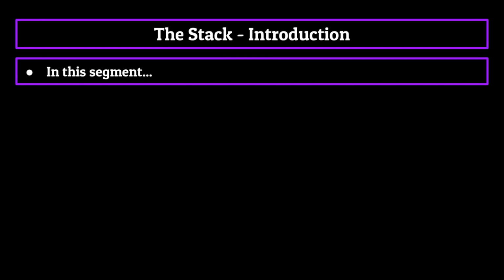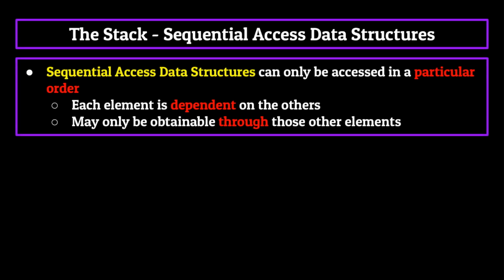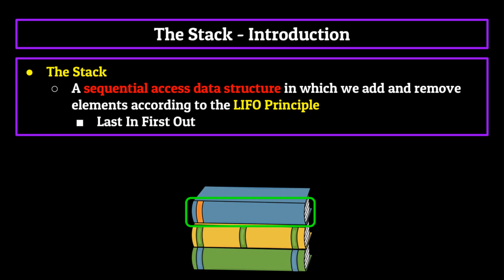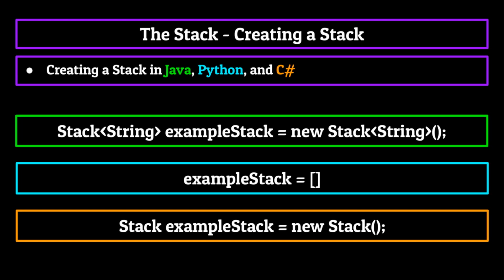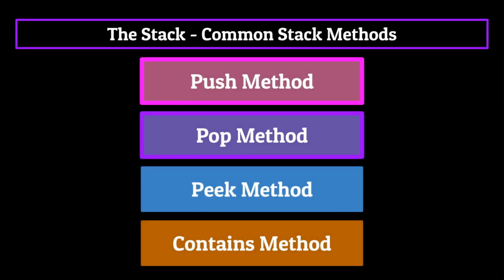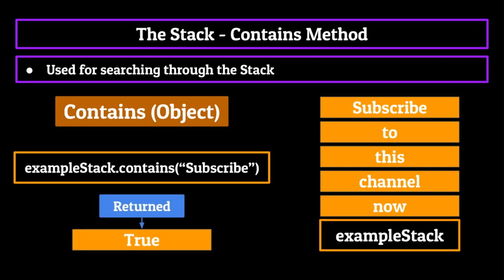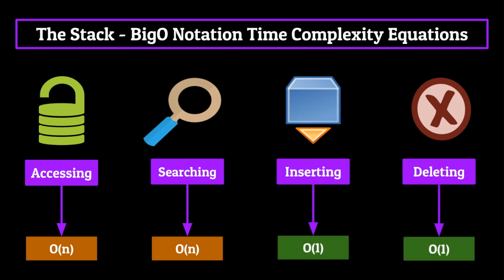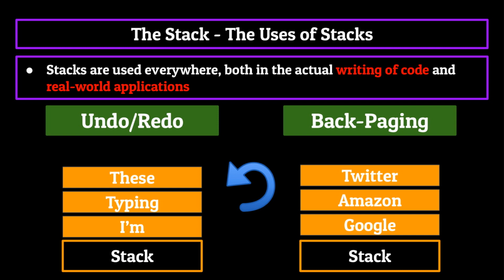The Stack - Introduction to Data Structures (Episode 4)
Today we talk about the stack. We start with some background information on the different types of data structures. Then we dive headfirst into some background information on the Stack, some common methods associated with the stack, and the Stacks BigO notation Time Complexity equations. Finally, we talk about some common uses for Stacks both on the programming side, and the consumer side.